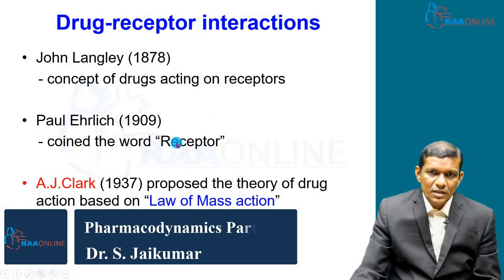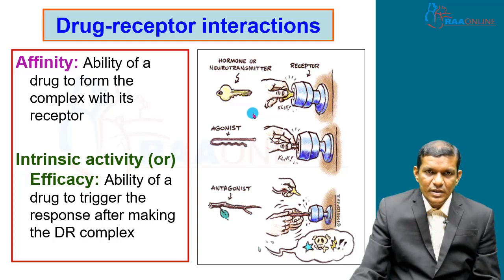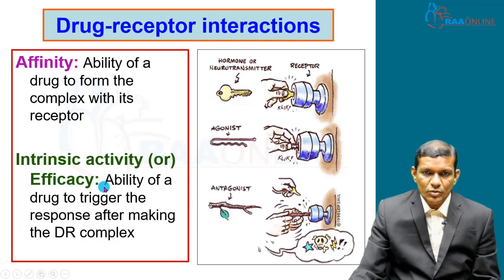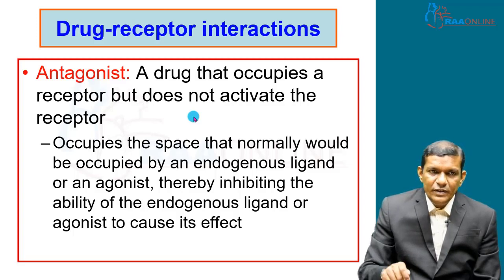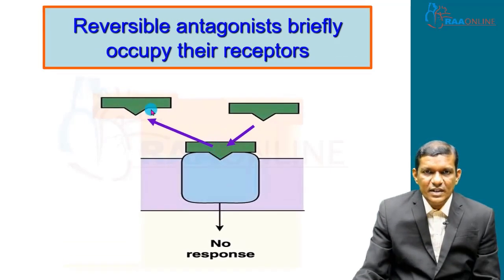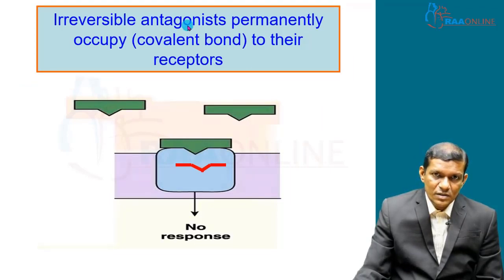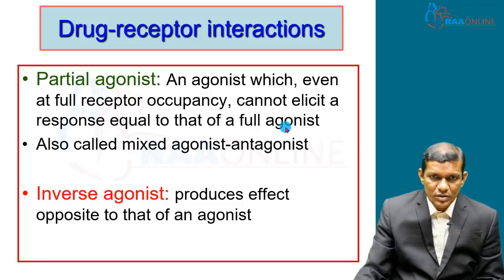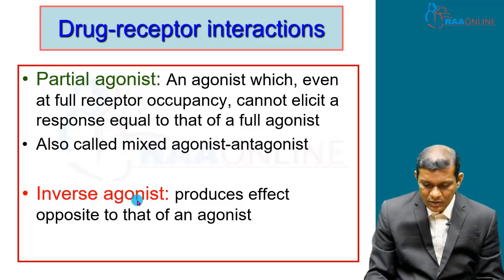Pharmacodynamics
RAAONLINE App

RAAMED App

ABOUT RAAONLINE